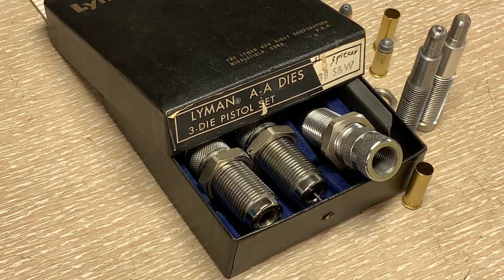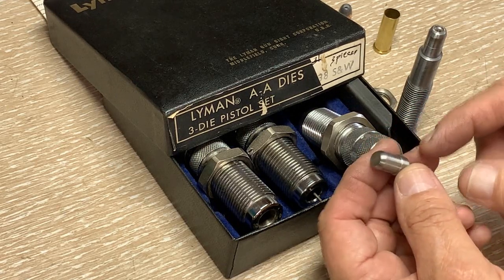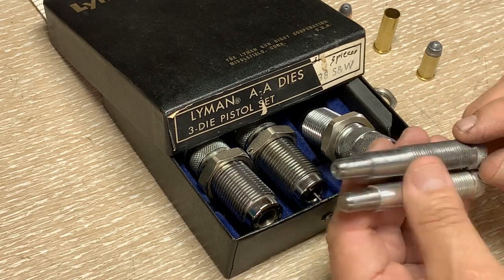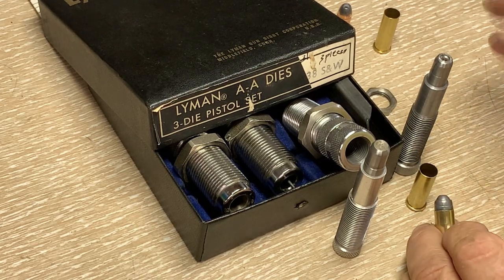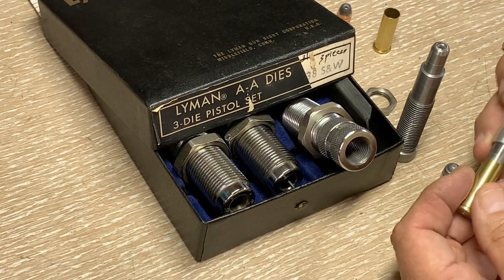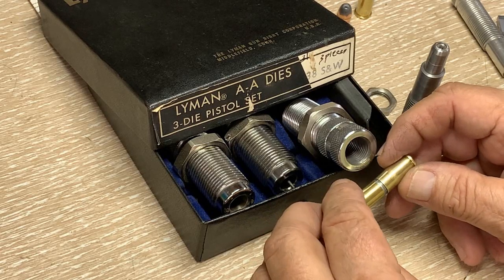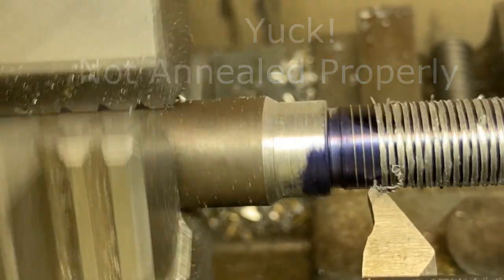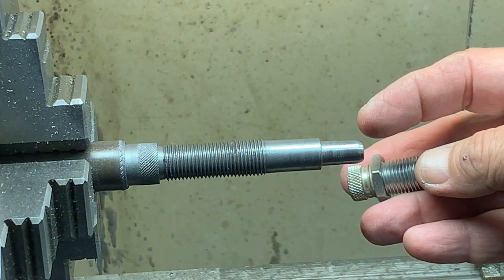38 S&W (.361") Die Kinks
Since the 38 S&W bullet is larger in diameter than 38, the cases must expand more for the larger projectile.  This video deals with older dies that may not work as well for the task and follows the previous video on this subject.

The correct bullet diameter for 38 S&W is .361 making it unusable for any other caliber. 38 Special and the rest of the modern 38 family is .356 or .357 diameter depending upon the supplier. 38 S&W trim length is .77 while maximum length is .775.

Some machining examples are included. No machining is required, however.  The dies used were old and were not made to the author's standards.

No live rounds were developed. Please use caution with this caliber if developing loads for it.

NOTE: Do not use 38 S&W in any other firearm. It's not a modern 38 round.

Some die sets include roll crimping, some do not. Some commercial manufacturers use 380 ACP as the sizer die for 38 S&W.  Some seating and crimping may be performed with 9mm dies, but that's only an idea and was not demonstrated. Generally speaking, a person gets what they pay for in dies.